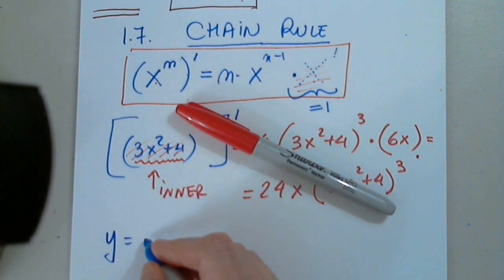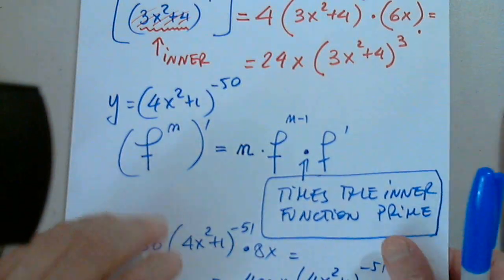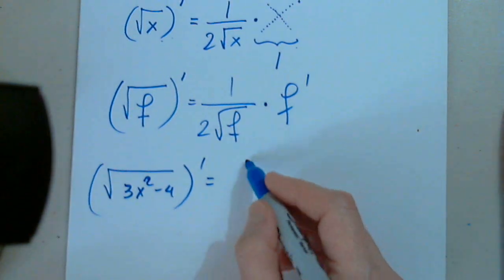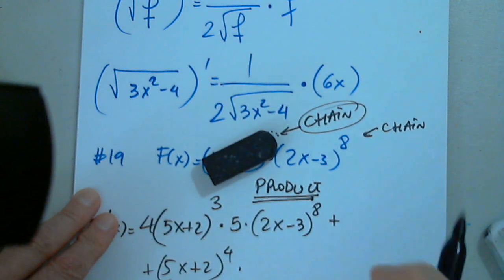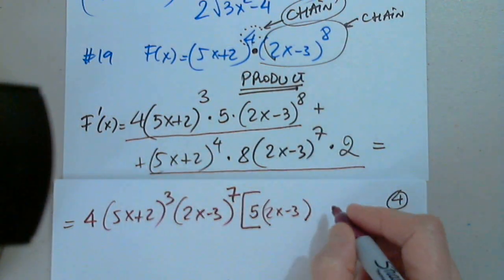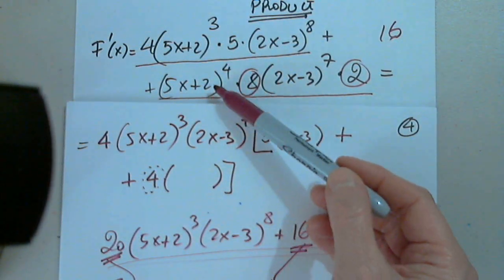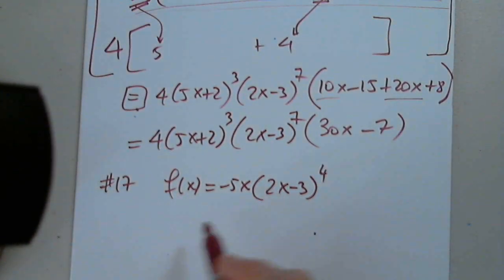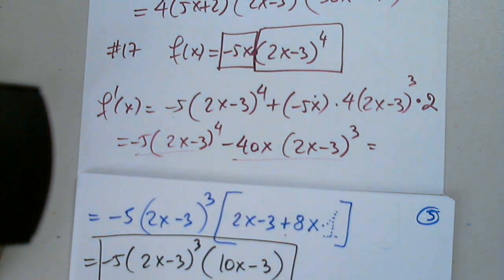MAT 230 1.7- 1.8 PART 2 FEB 15